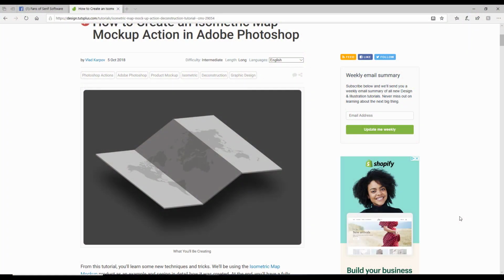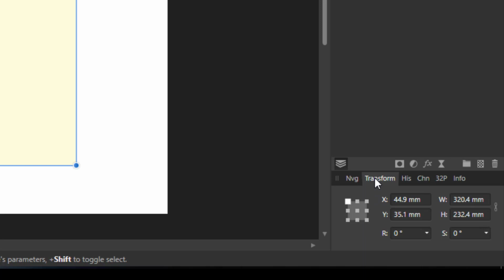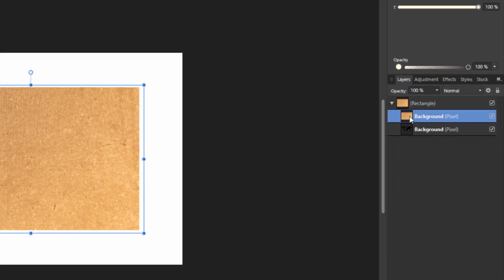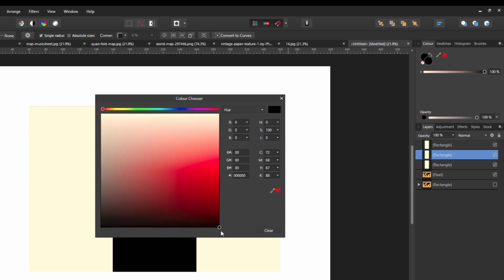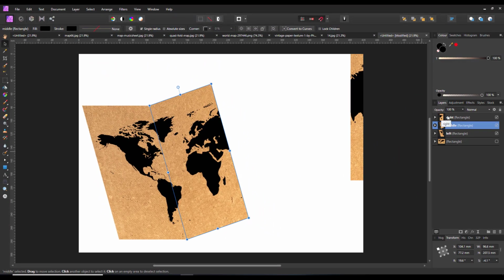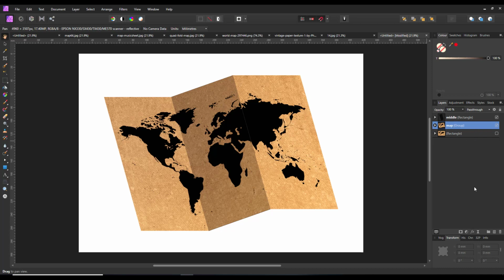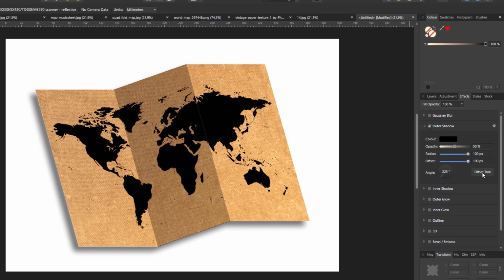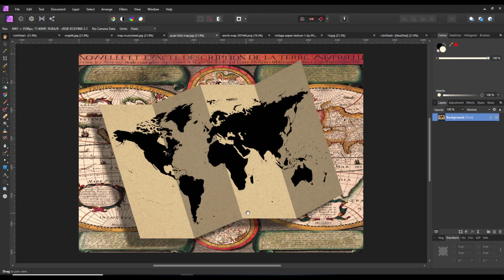Affinity Photo and Designer - Make A Tri Fold Image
Affinity Photo and Designer – 3D Isometric Map
In this tutorial you can, make a false tri-fold or if you extend the idea a bit a quad-fold image on an interesting background.

It’s an attempt at an adaptation of a Photoshop tutorial. There maybe many ways to do this and if you really want to get into doing more realistic shadows using gradients, but this is aimed mainly at those new to Affinity, so is fairly simplistic.

Written Tutorial